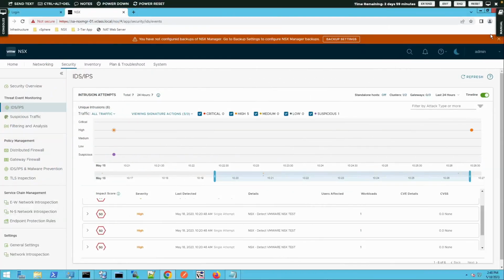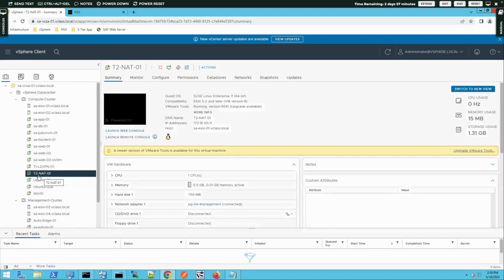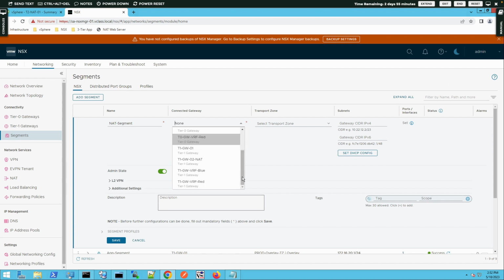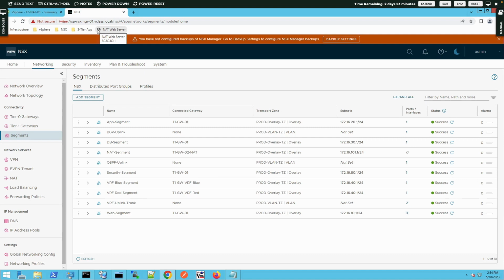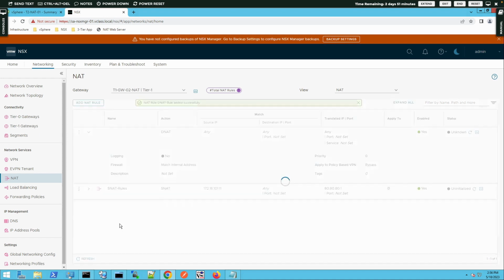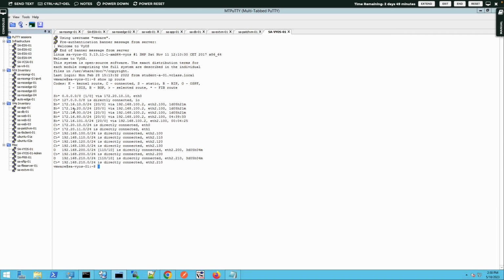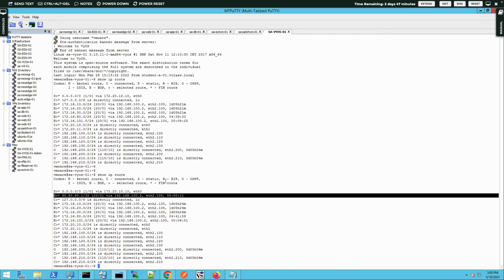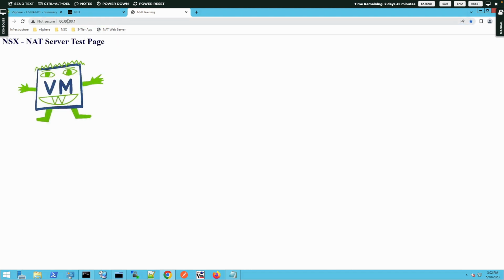049 Lab 17 Configuring Network Address Translation